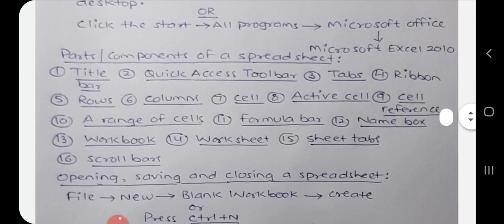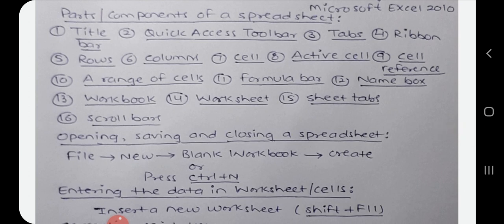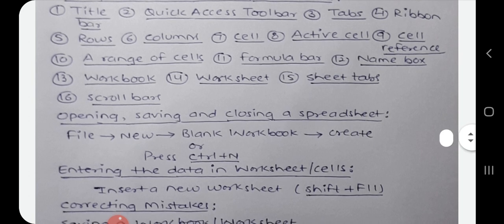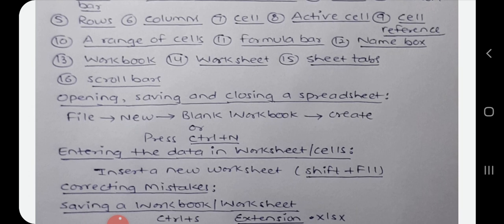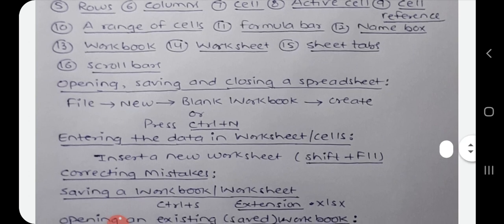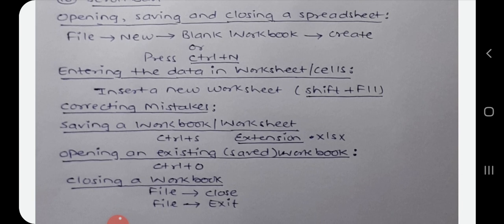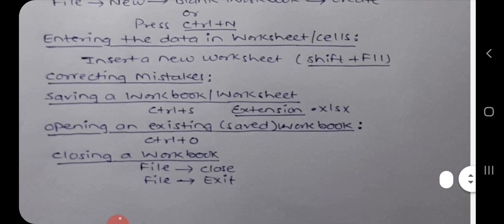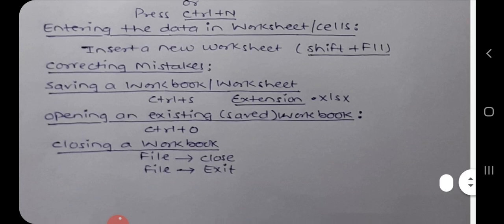Session-1 Class-IX Unit-4 (Electronic Spreadsheet)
Introduction to Spreadsheet application, Starting a spreadsheet,Parts of a  spreadsheet, Opening,saving & closing a spreadsheet